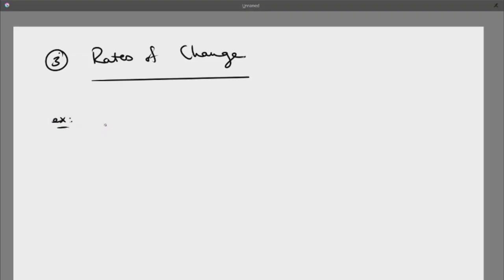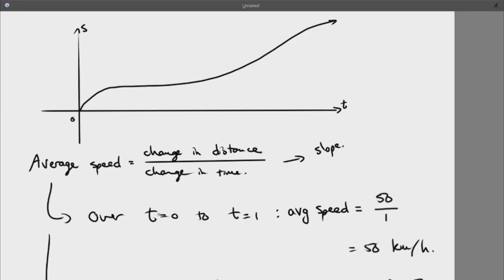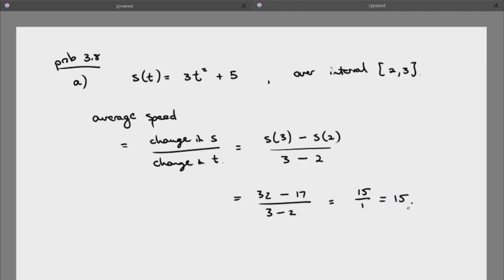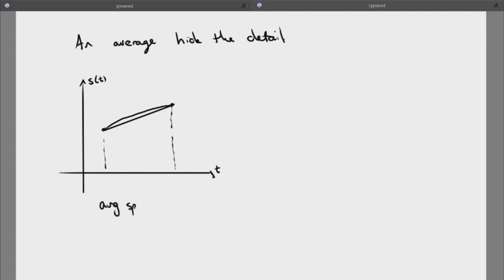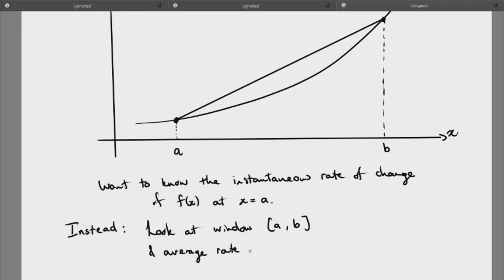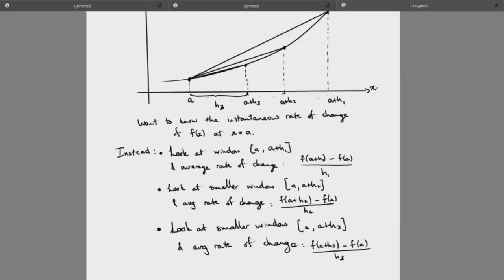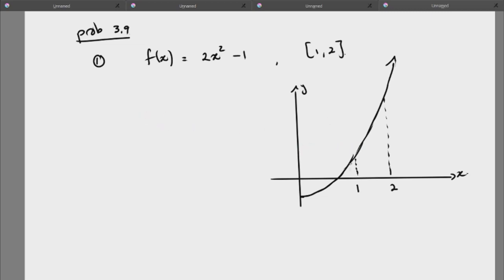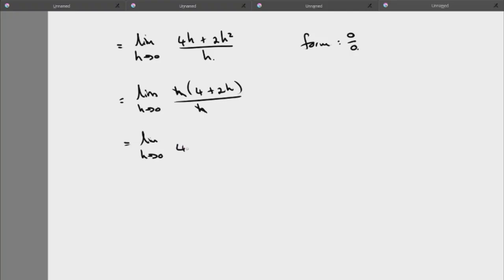Rates of change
In this video we discuss rates of change. As always, please leave your feedback.